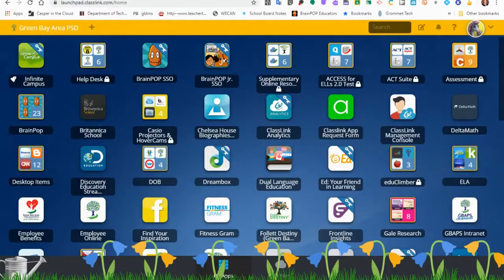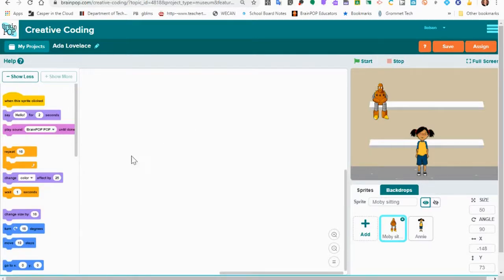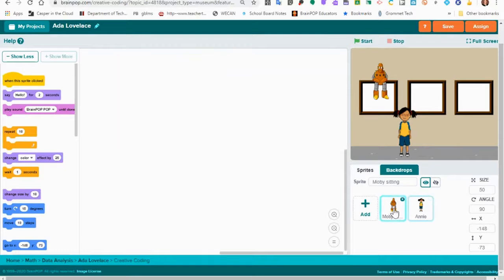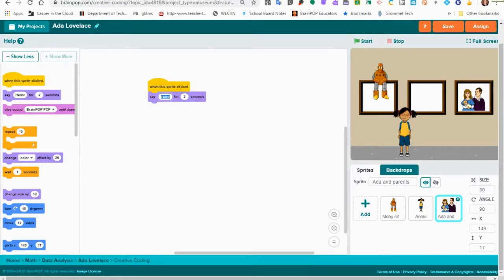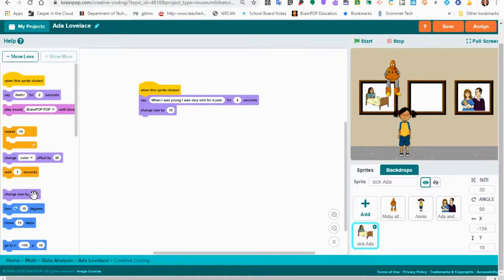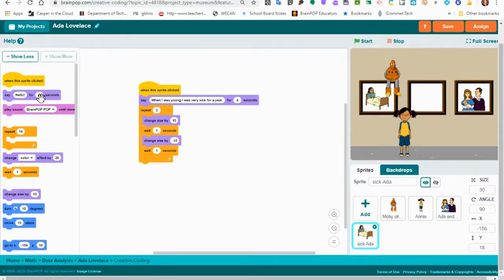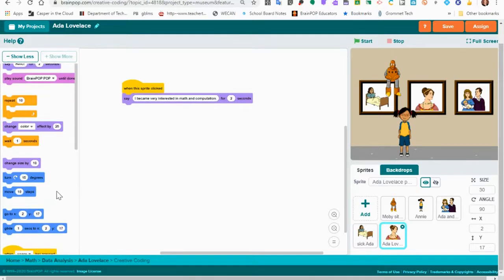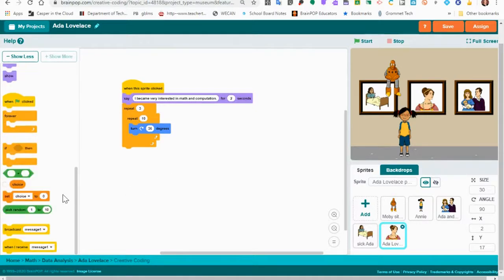BrainPOP Creative Coding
BrainPOP Creative Coding is available on BrainPOP and BrainPOP Jr.